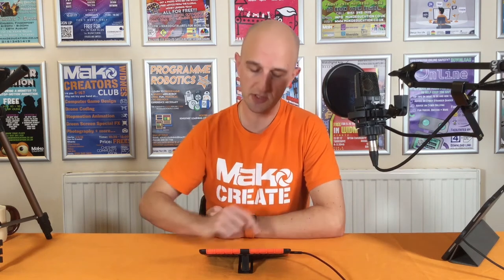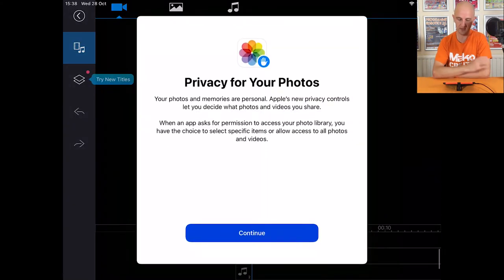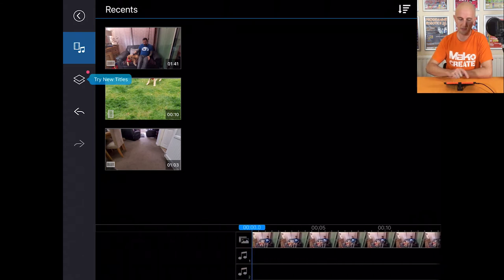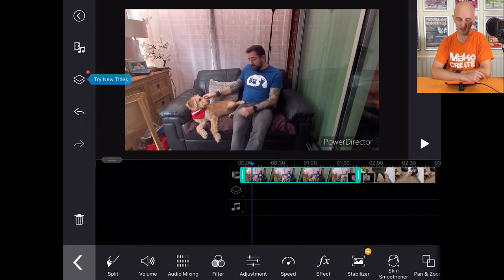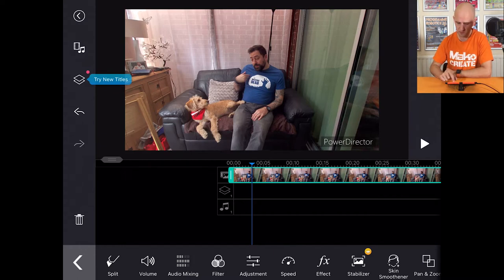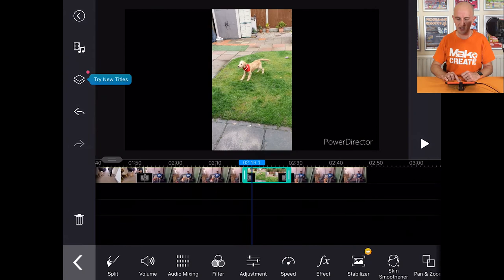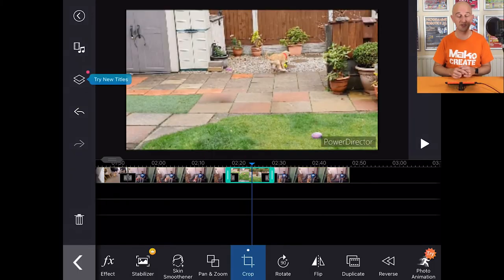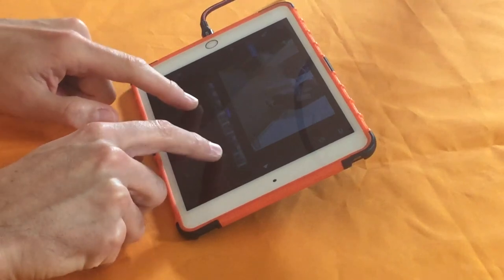Digital Skills - Editing Vlogs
In this video Ian will show you how you can edit videos for your vlog on your mobile, tablet or computer